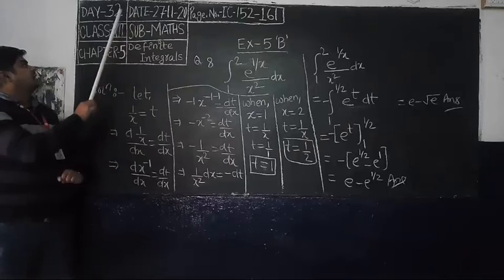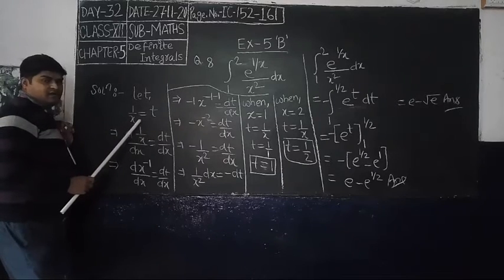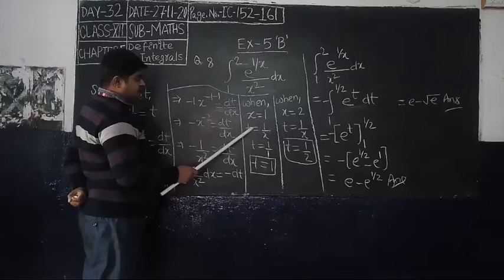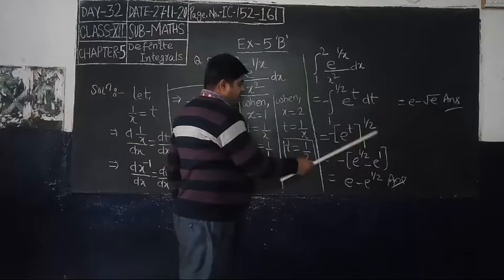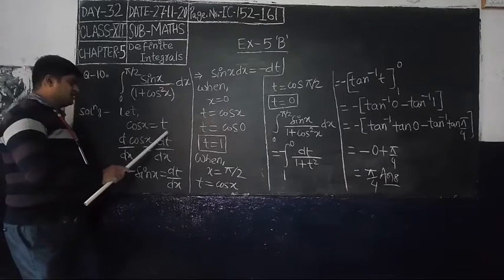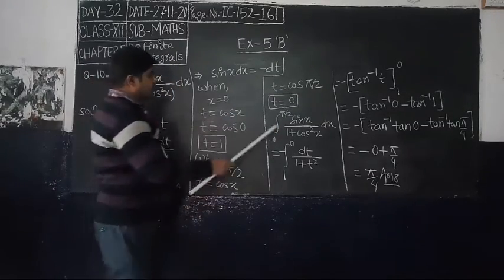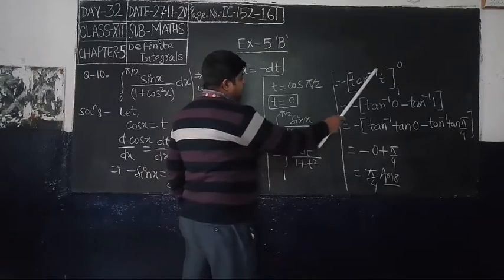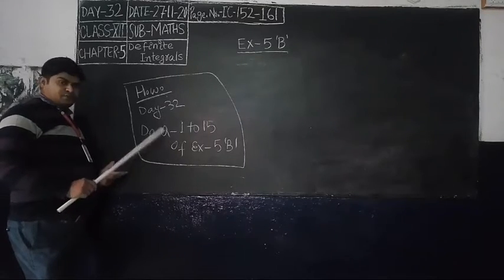32 Definite Integral Part 6